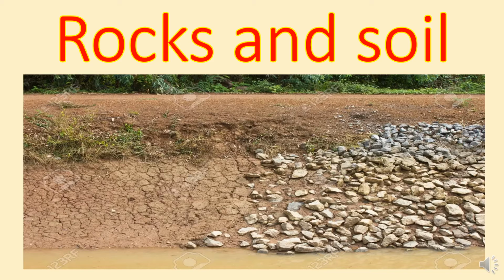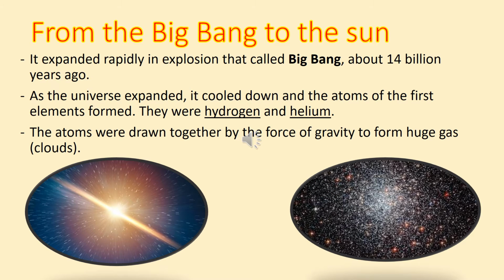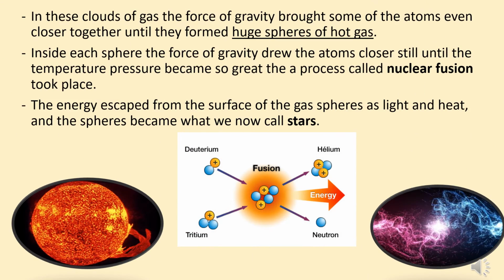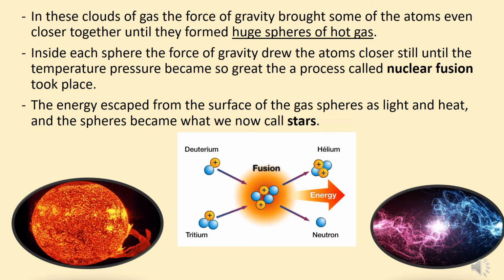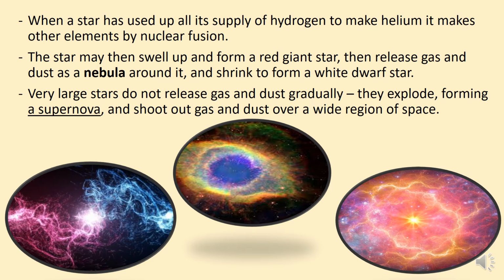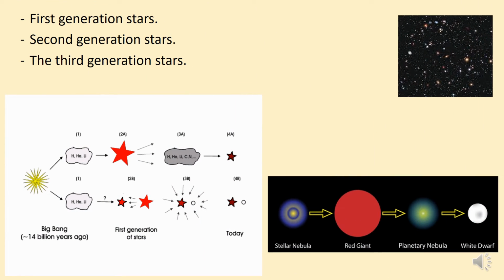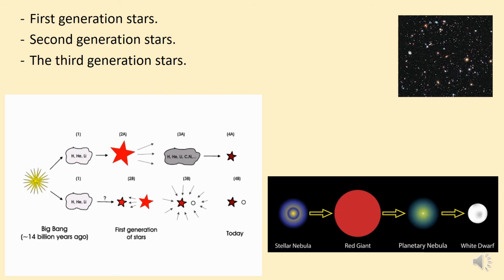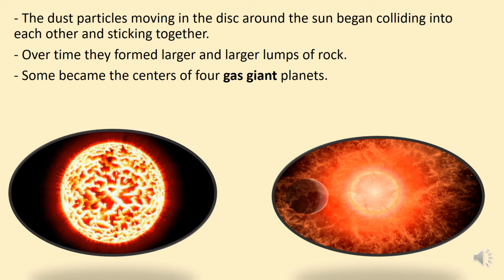16 February 2022